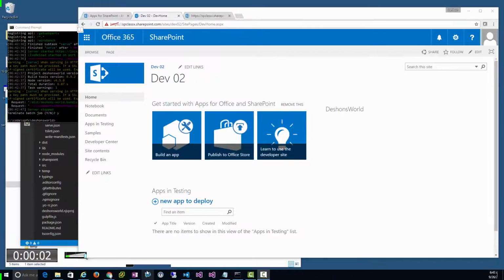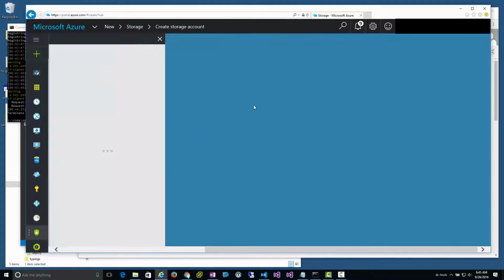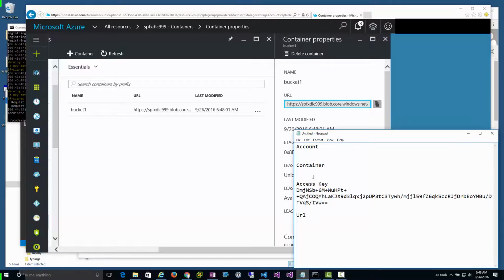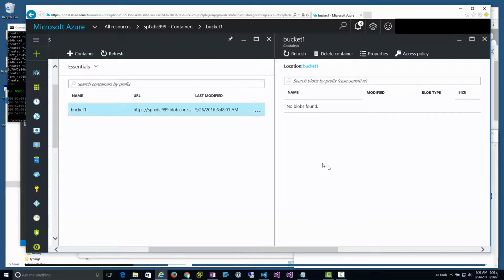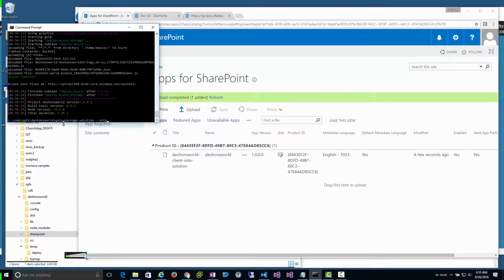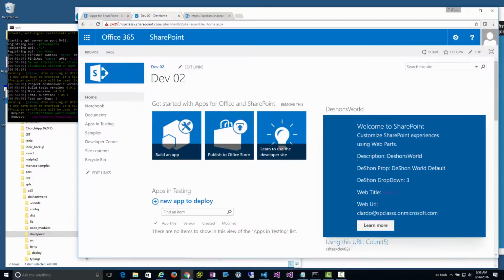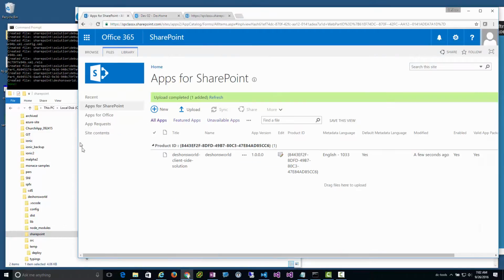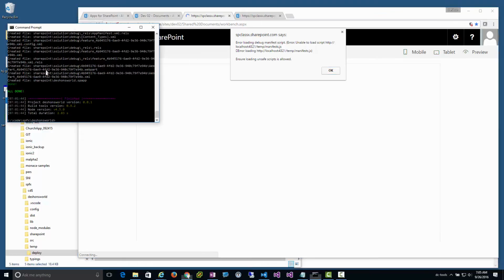Day 08: Connect the Web Part to a CDN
In this SharePoint Developer Framework video we walk-through the process of connecting a Web Part to a Microsoft Azure CDN storage account.

The CDN is a key piece of the web part process, because it enables the web part to run without having to have nodeJS server running

P.S.
Unlike the previous video, the DEMO Gods were pretty nice.

Check out the walk-through now.